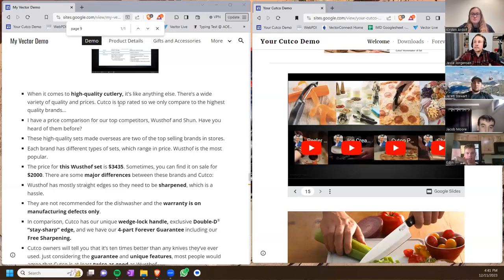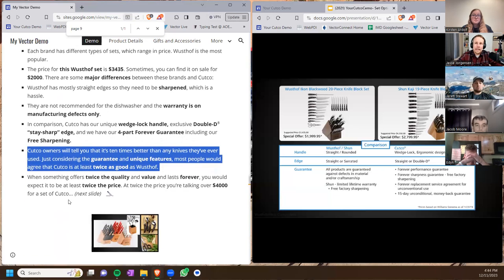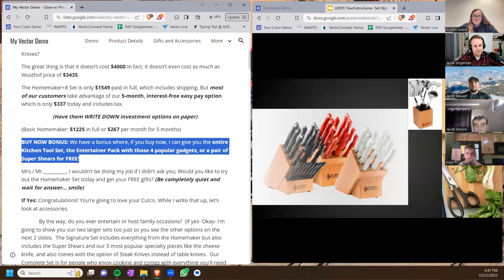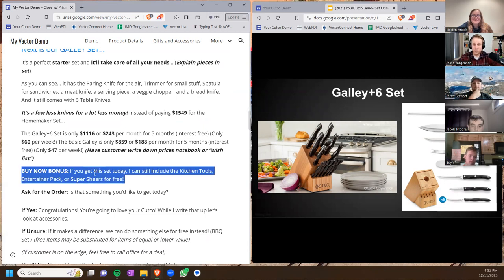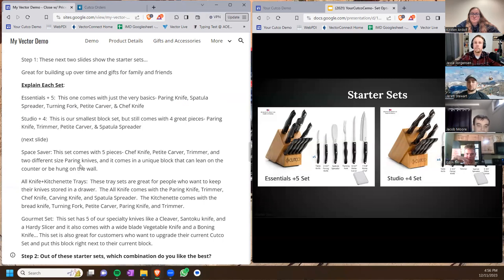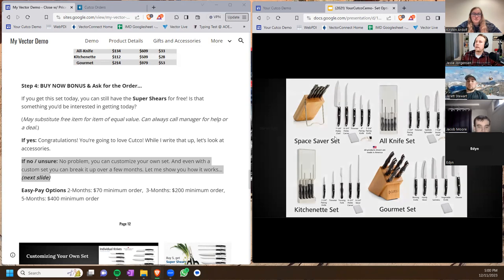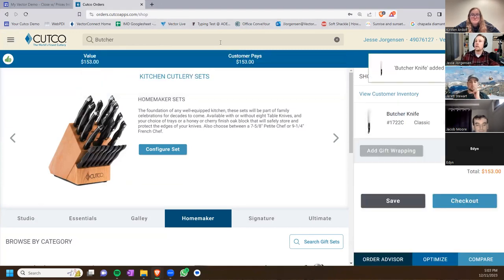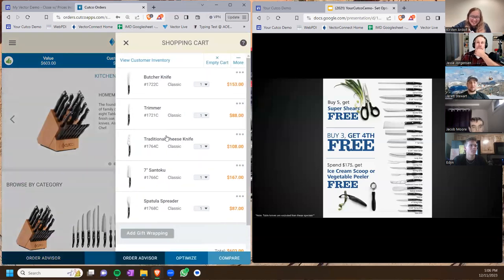3.7 Example of Demo Dropdown with Kirsten + Jarett